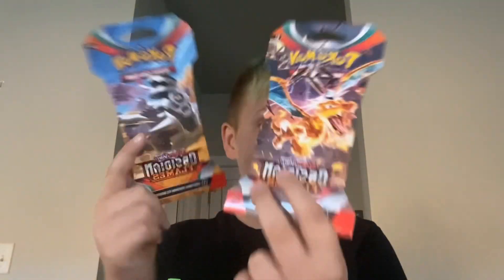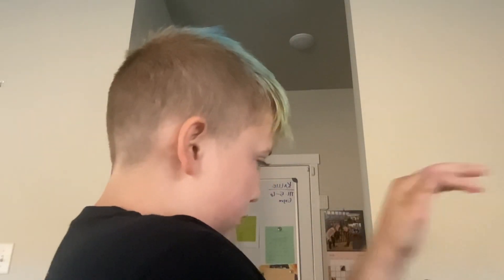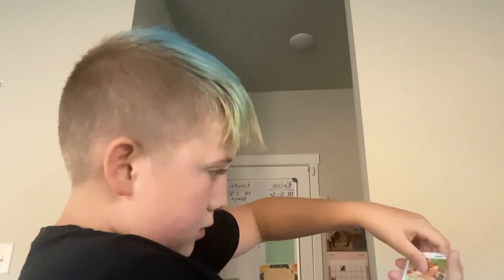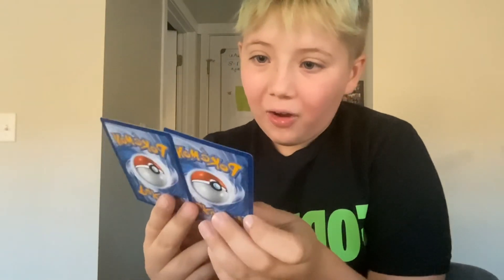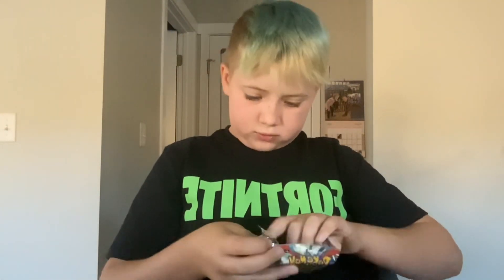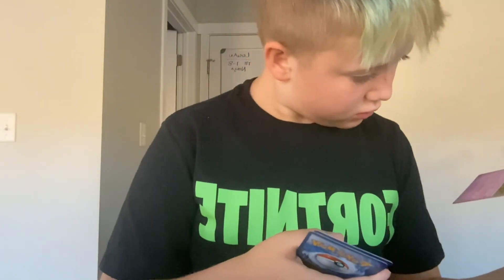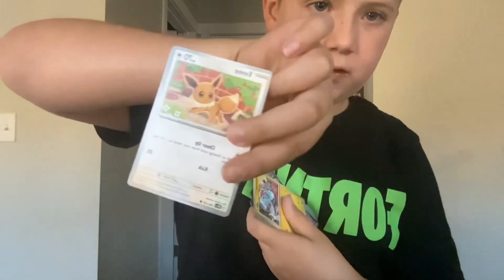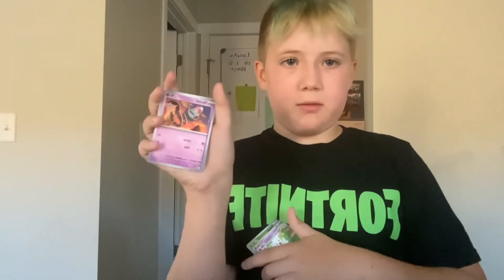Pokémon obsidian flames